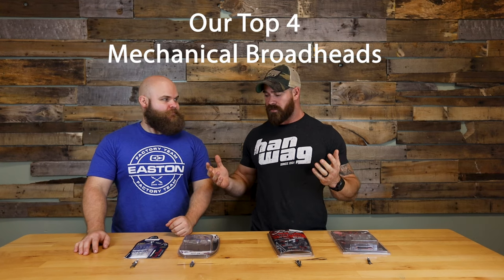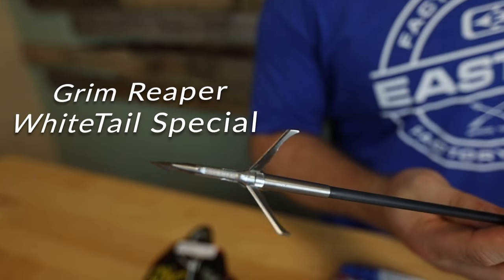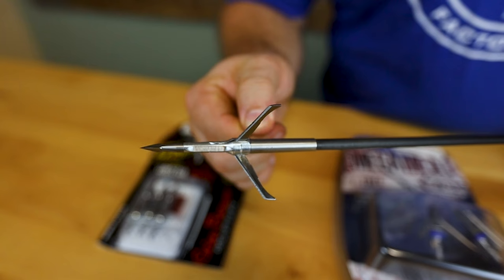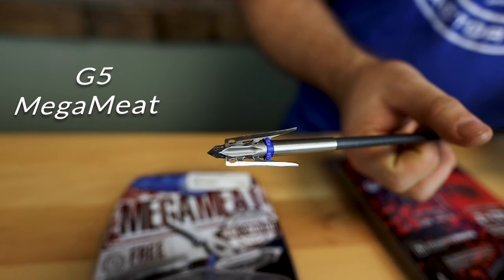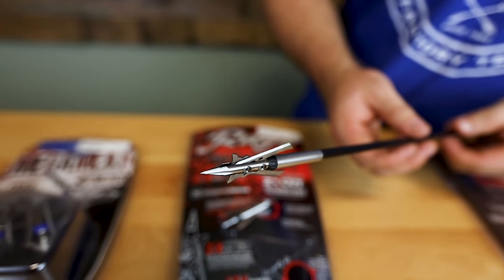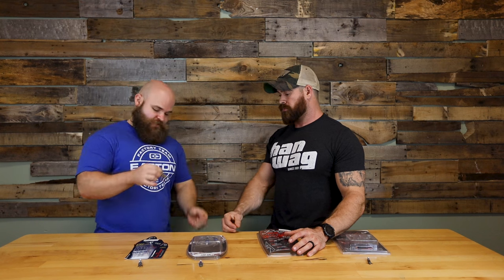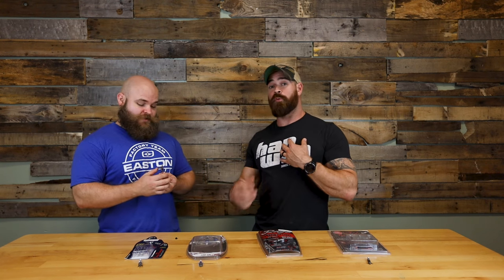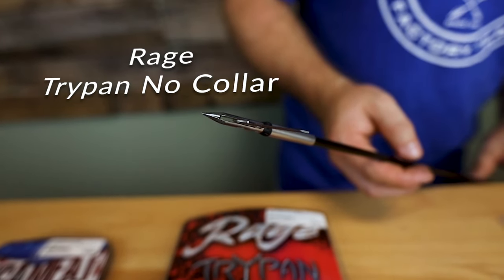Top 4 Performing Mechanical Broadheads | Best Mechanical Broadheads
Broadhead selection is a very controversial topic. Everyone has their opinion on which is best. Is it mechanical or fixed, this brand or that? In this video we go over our Top 4 performing mechanical broadheads that have been most requested, and the most consistent from both personal experience and the experiences from our customers.

[LET US KNOW WHICH MECHANICAL BROADHEADS YOU’RE SHOOTING]